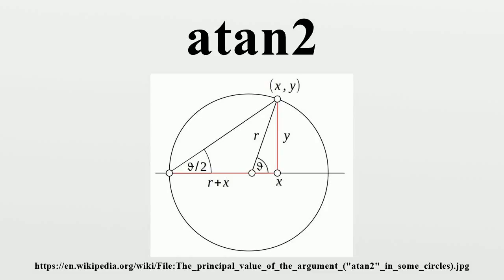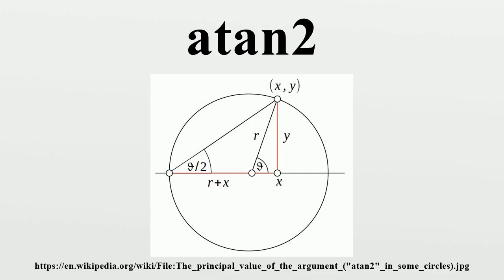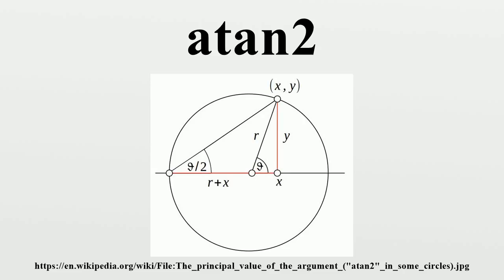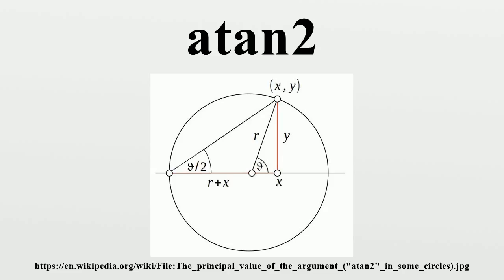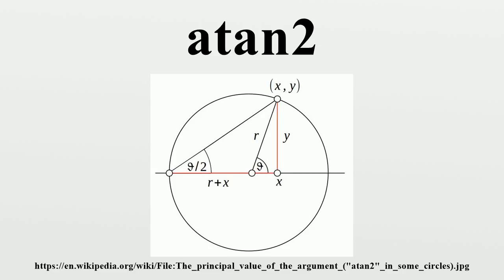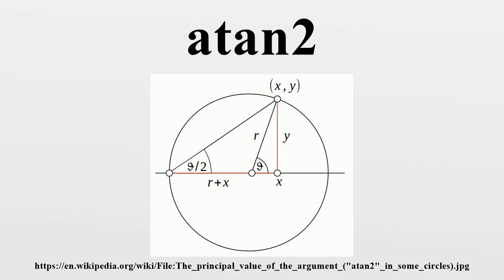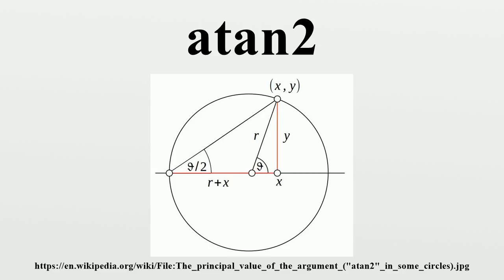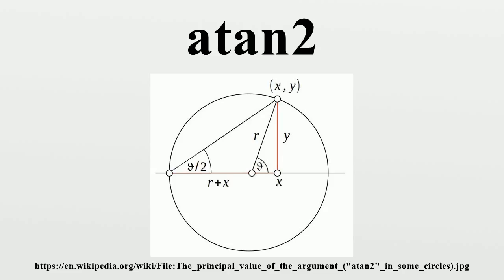atan2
In a variety of computer languages, the function atan2 is the arctangent function with two arguments.The purpose of using two arguments instead of one is to gather information on the signs of the inputs in order to return the appropriate quadrant of the computed angle, which is not possible for the single-argument arctangent function.

Image-Copyright-Info
Author-Info:   SciKal

Image-Copyright-Info